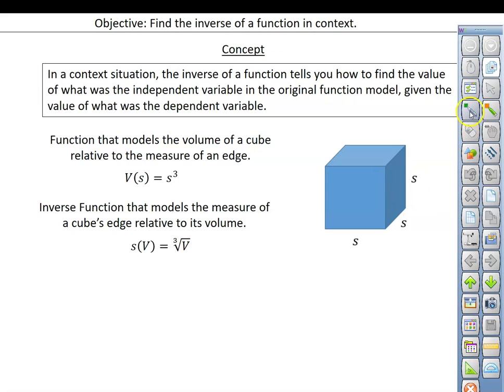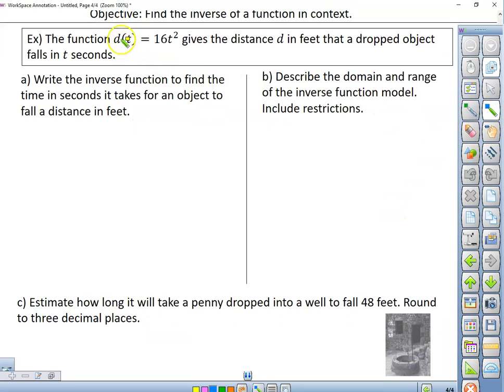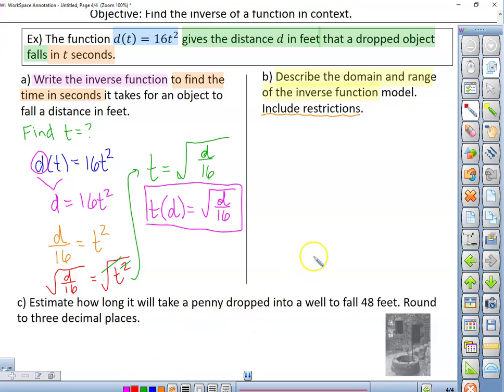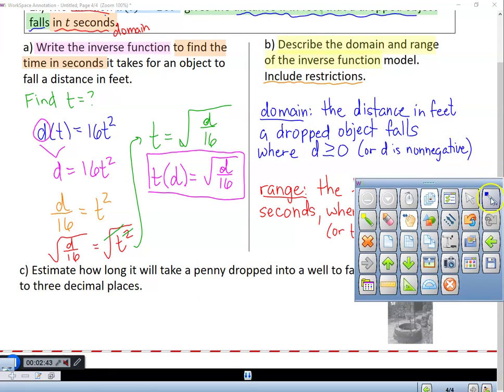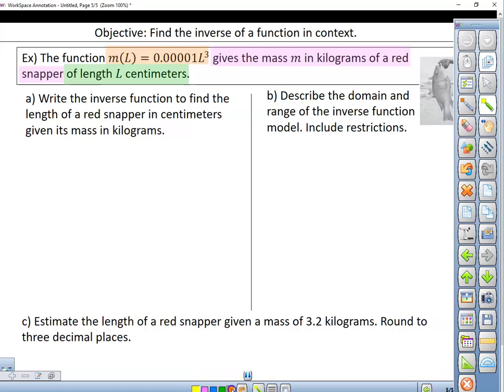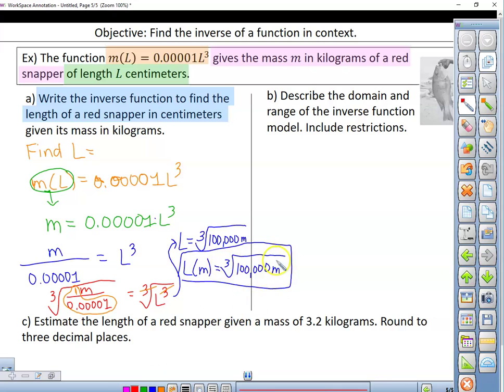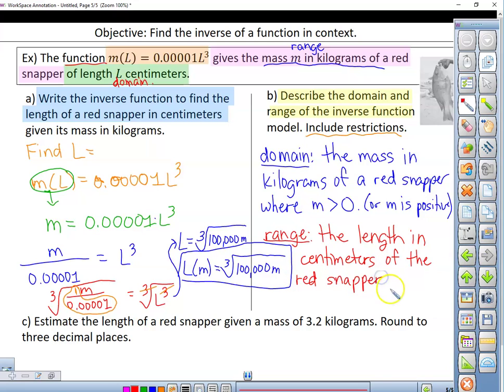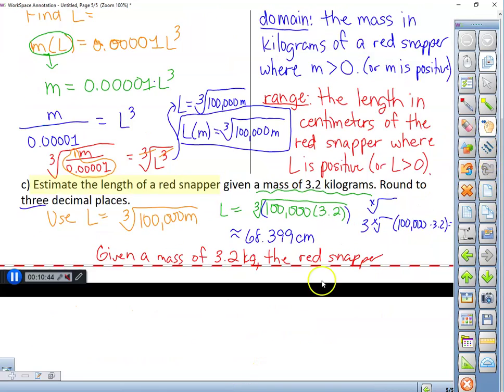Acc Math 3 Unit 4 Find an Inverse Function in Context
Two examples where the inverse function is found from a function modeling a real world situation. Examples include a quadratic function and a cubic function in context.